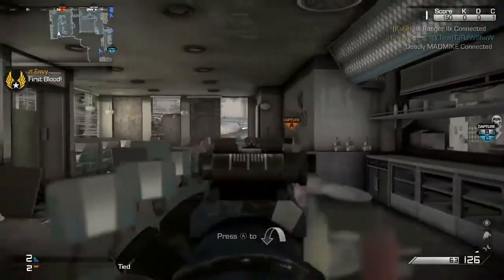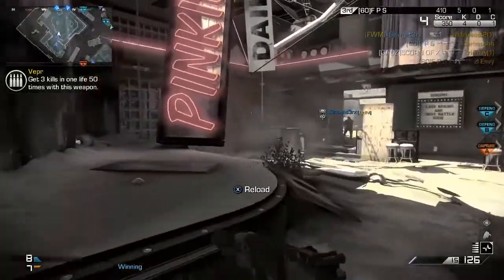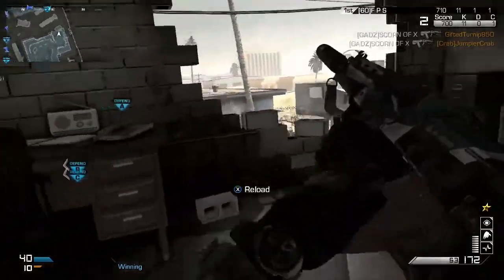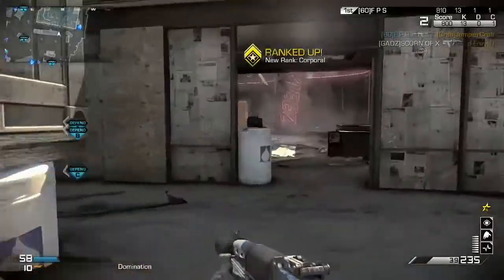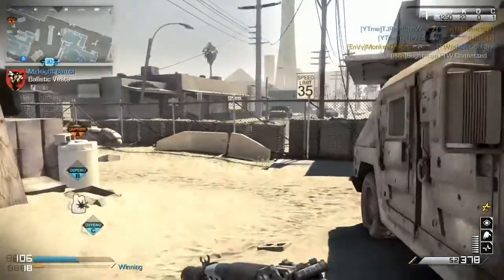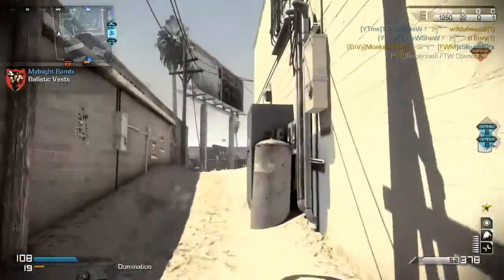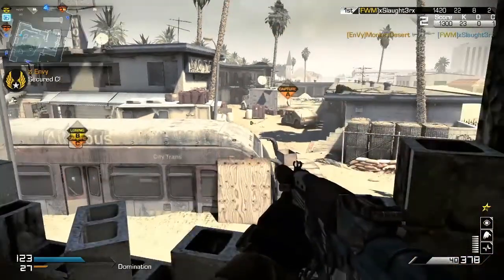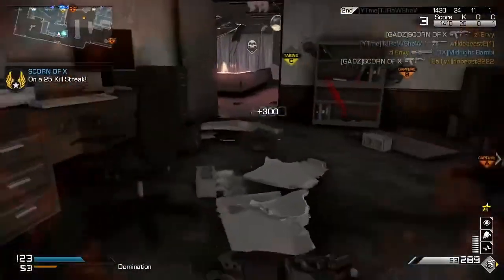Cod Ghosts: How to get a kem // octane